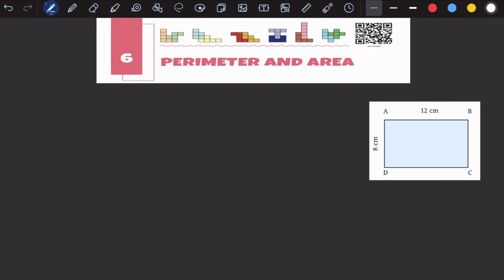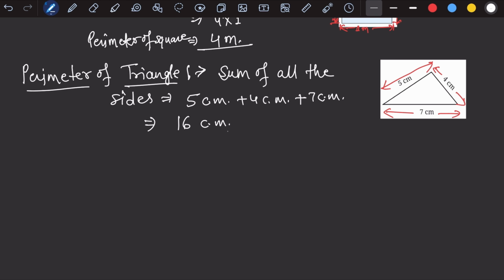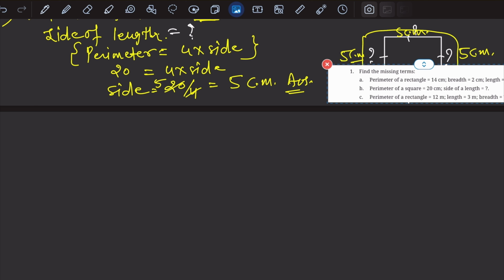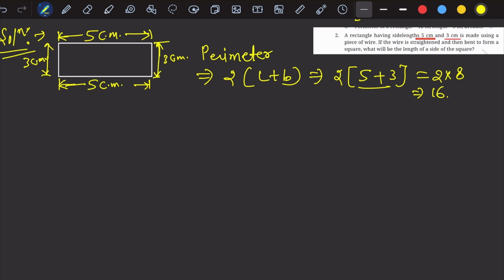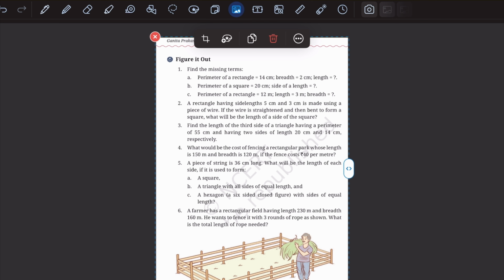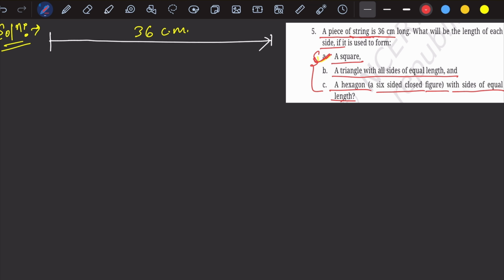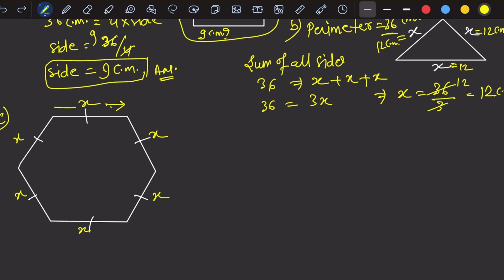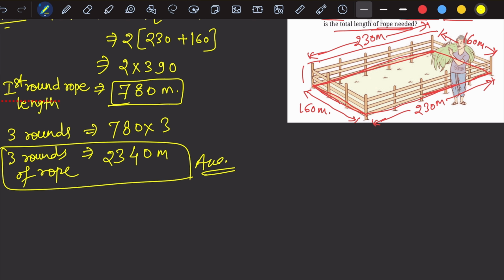Chapter 6 - Perimeter and area | part - 1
📏 Class 6 Maths – Chapter 6: Perimeter and Area | NCERT Solutions 📐

Welcome to Mathnetic Mind! In this video, we provide complete and step-by-step solutions for Chapter 6: Perimeter and Area from the New NCERT Mathematics Syllabus.

💡 What’s Covered in This Video:

Understanding perimeter and how to calculate it for various shapes

Step-by-step area calculation of squares, rectangles, and triangles.

Word problems with clear explanations

Shortcut tricks to solve problems faster

Solutions as per NCERT textbook exercises

Students preparing for exams and school tests

Anyone who wants to revise the concept of perimeter and area quickly and effectively

📚 Topics You Will Learn:

Perimeter formulas and applications

Real-life applications of perimeter and area